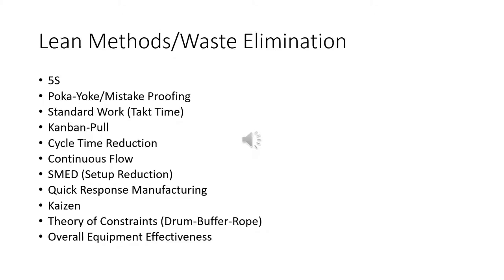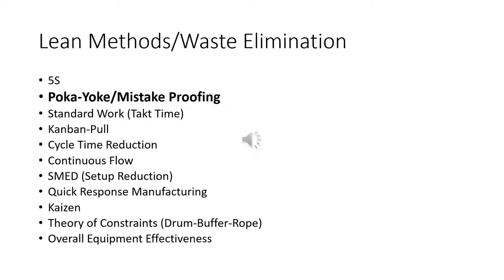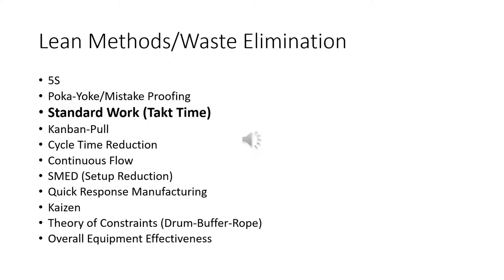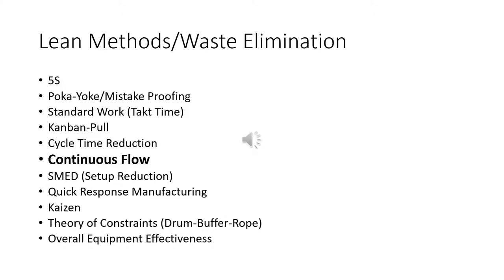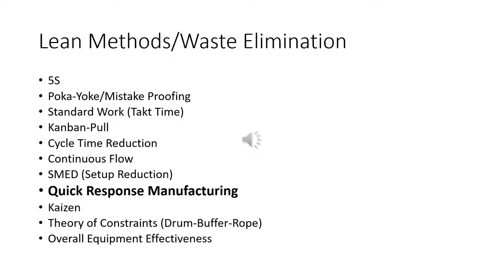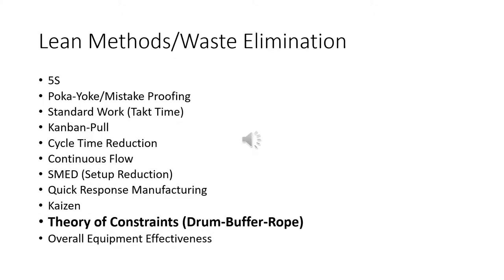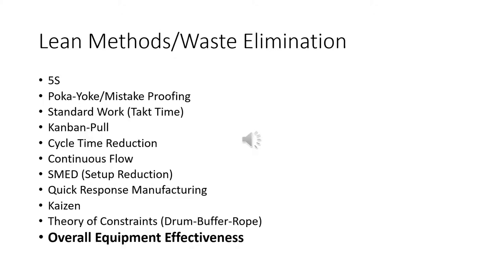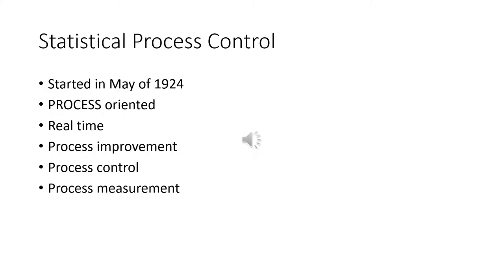Advanced Six Sigma Blackbelt Unit 3